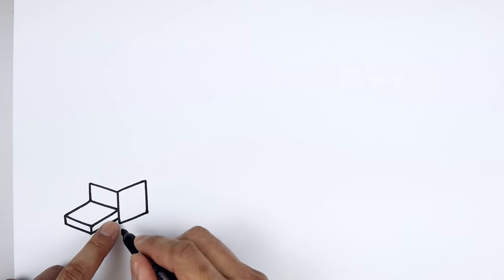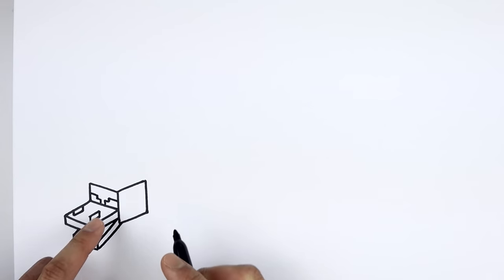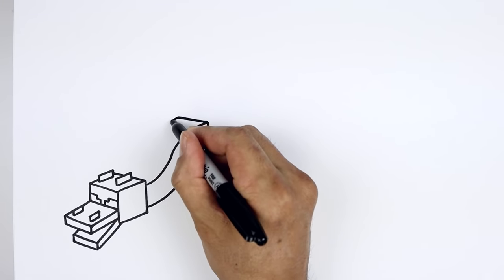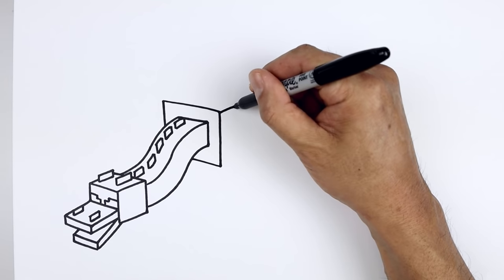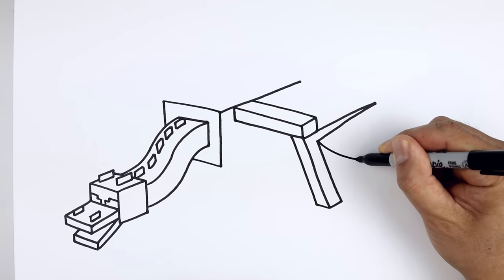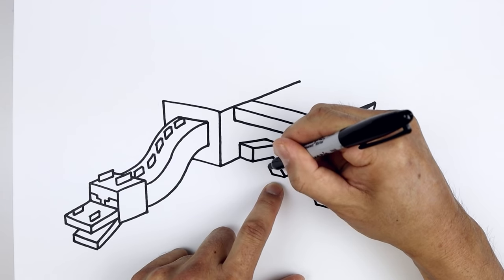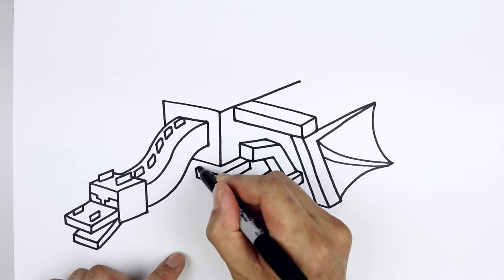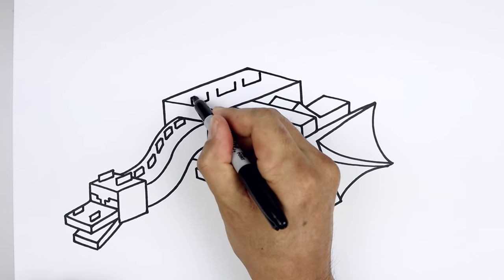How To Draw Minecraft | Ender Dragon